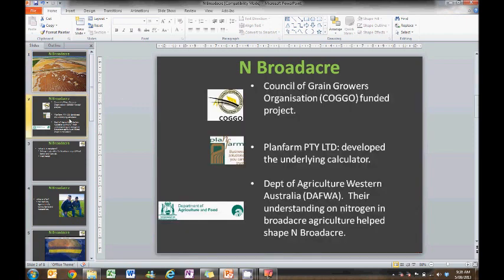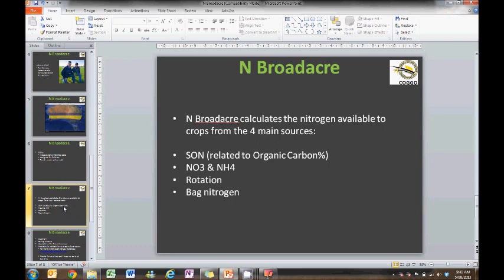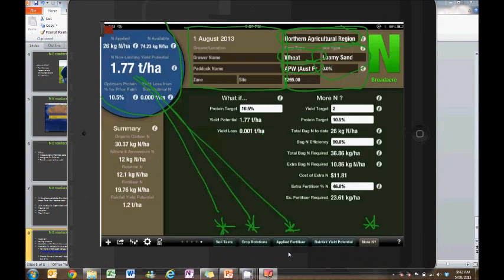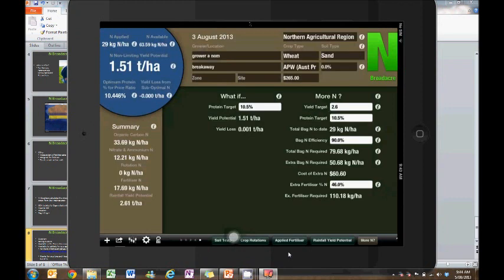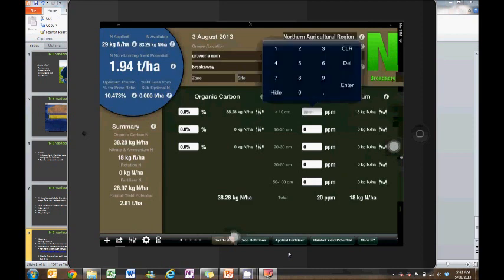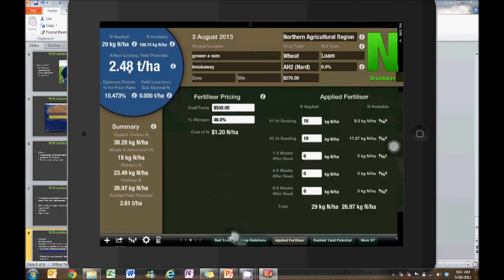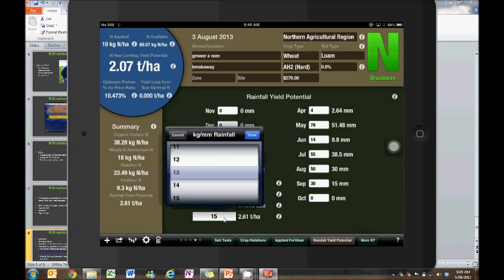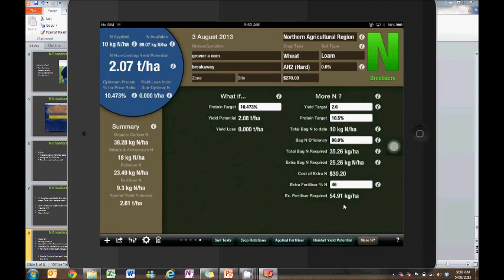N Broadacre Overview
N Broadacre is a Nitrogen calculator for Broadacre crops wheat, barley and canola developed by Planfarm and COGGO.